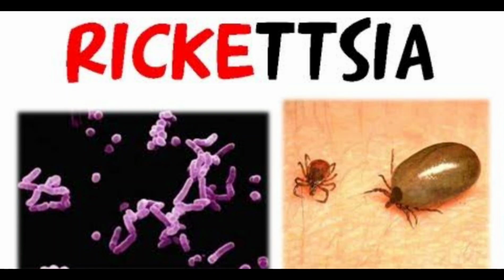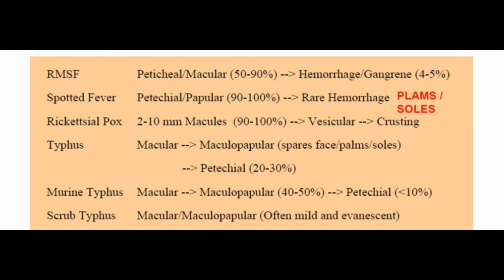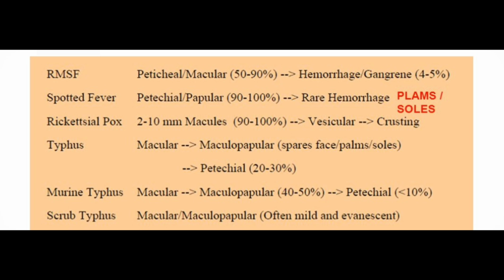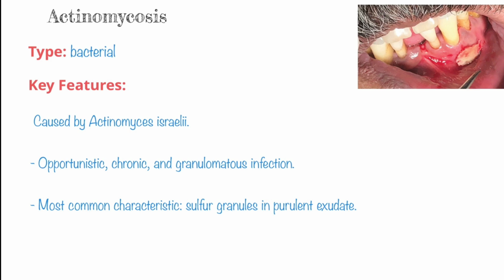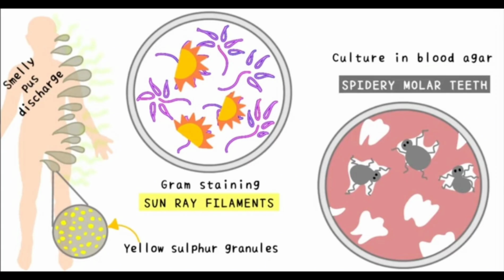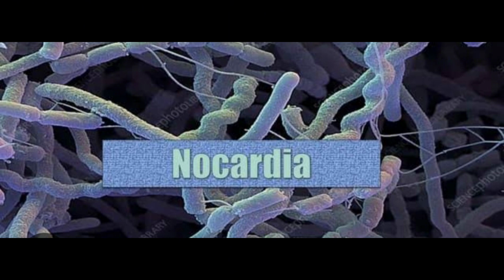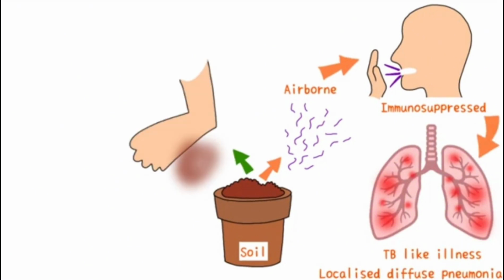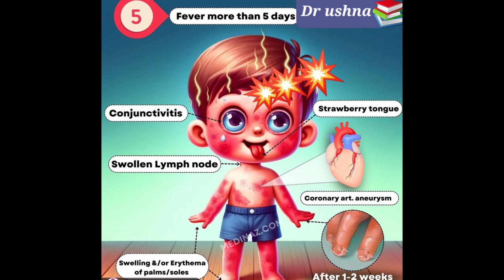Bacterial infections|Chapter 26 |Rook's| Rickettsia |Actinomycosis|Nocardiosis